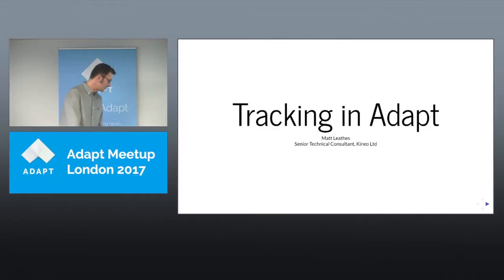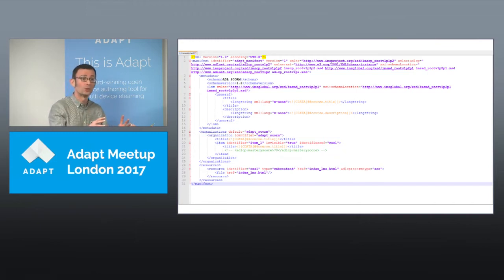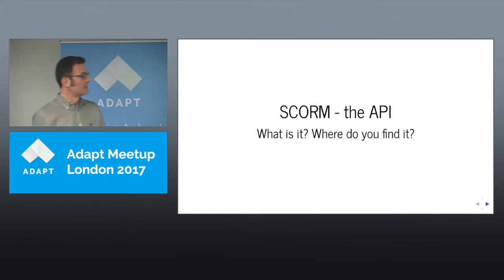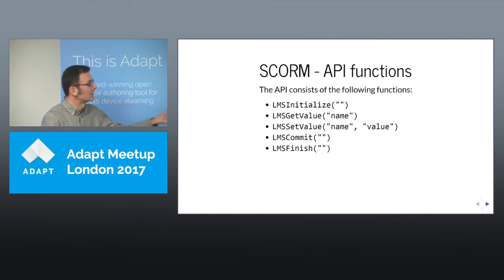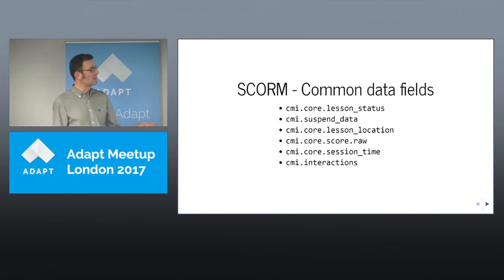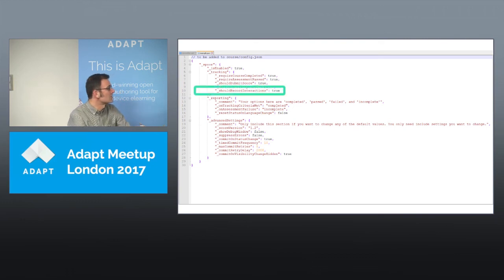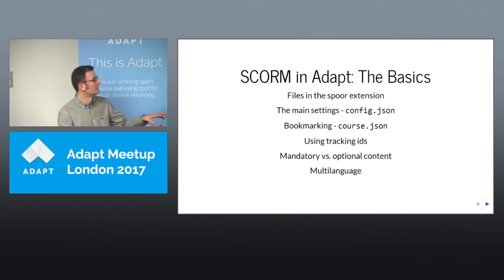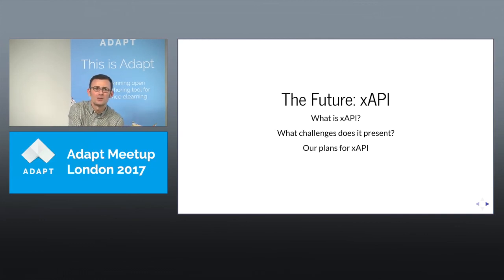Tracking in Adapt - Matt Leathes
Matt Leathes, Senior Technical Consultant at Kineo, takes us through tracking a course in Adapt.
There's a detailed look at the different files needed to get your data from Adapt to your Learning Management System (LMS).

Starting with Spoor, a core extension to Adapt that allows tracking of courses using the SCORM standard, Matt explains what each part of the configuration files do and how you can ensure it's setup correctly for your course.

At the end of the session there's a discussion about the future of tracking with Adapt using xAPI including the challenges it presents and it's potential for more comprehensive tracking.

If you'd like to follow along with your own files you can find examples below:

01:15 - imsmanifest.xml

12:18 - config.json (link to example.json)

Resources

During the session Matt walks through files and suggests ways to troubleshoot if your tracking isn't going as planned, here are some useful resources to make it easier to follow along:

- Adapt learning xAPI gitter channel